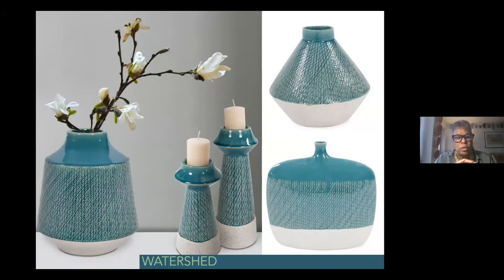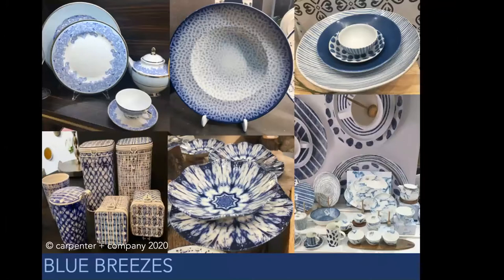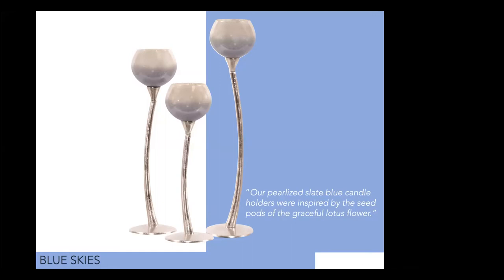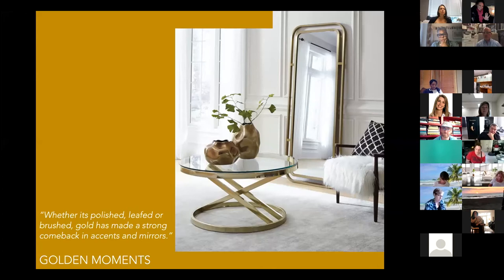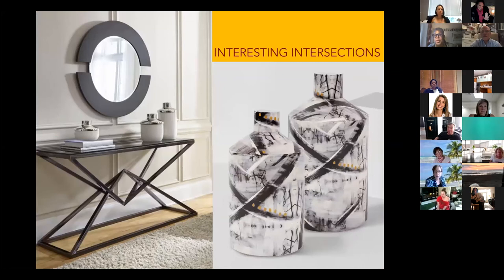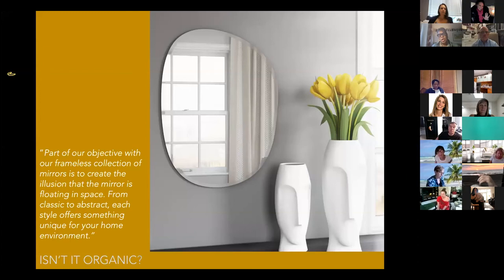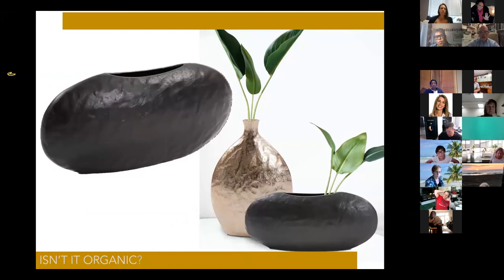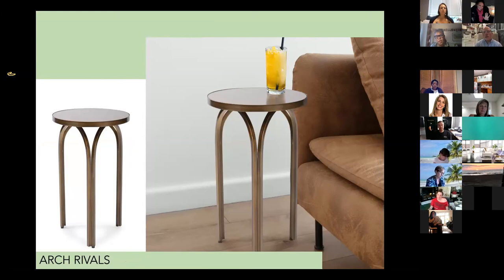Howard Elliott Presents: REFLECTIONS A Trend Talk with Patti Carpenter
This presentation tap into the unique experiences and expertise of Patti Carpenter, Global Trend Ambassador for the home industry with carpenter + company. She demonstrates how home accent designs from the Howard Elliott Collection reflect the current Macro and Micro trends with an emphasis on color, materials and surface design.

Patti Carpenter is Principal of carpenter + company/Trendscope and an award-winning Creative Director in globally sourced home décor, personal accessories, fragrance and gifts. With extensive experience in product design and development, merchandising and color + trend forecasting, Patti is a Micro-Enterprise specialist with U.S. presidential recognition for domestic and international expertise in artisan development, small producer and entrepreneurial training and economic development.

She has traveled and worked in fifty-seven countries speaking and writing on Color + Trend and Design around the globe as the Global Trend Ambassador for Maison & Objet in America and Paris and is a consultant with Pantone. She is an active board member of SERRV International, which is a founding member of the World Fair Trade Organization, and an Advisory Board Member of the Black Artists and Designers Guild, BADG.